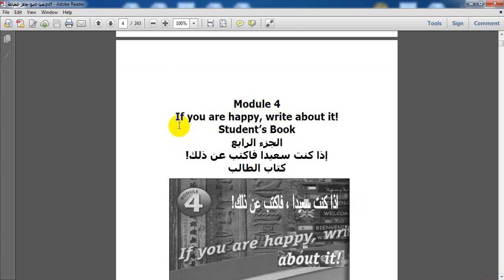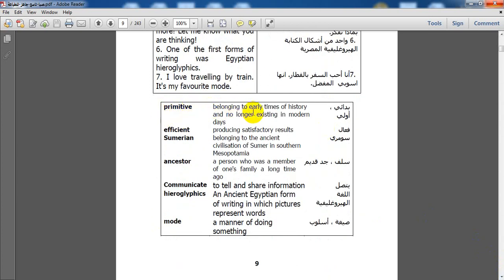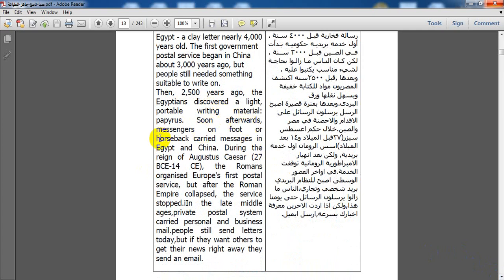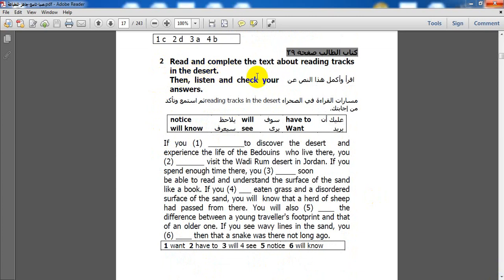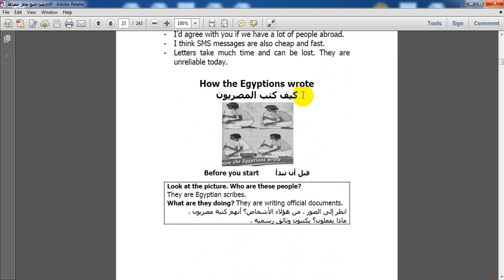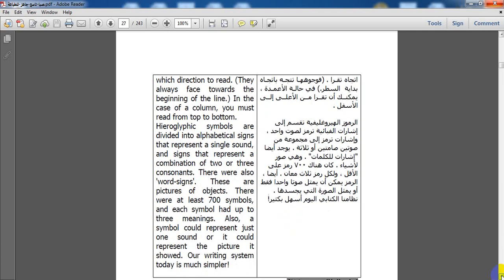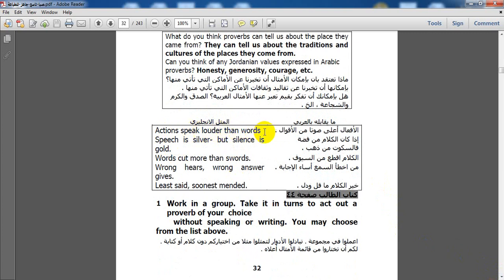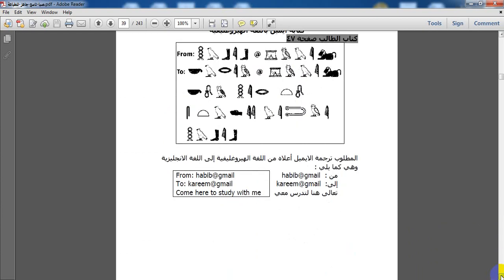اللغة الانجليزية | الصف التاسع | Module 4| Students Book |If you are happy, write about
كورس ألإكسفوورد
الصف التاسع اللغة الانجليزية
اللغة الانجليزية الصف التاسع
شرح ألإكسفوورد
اللغة الانجليزية